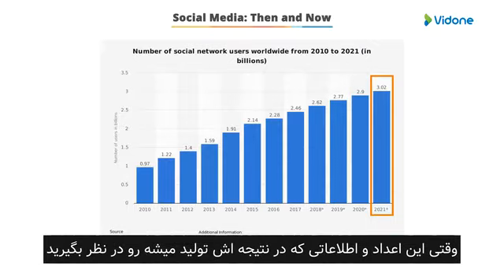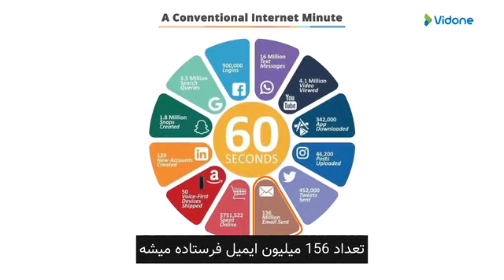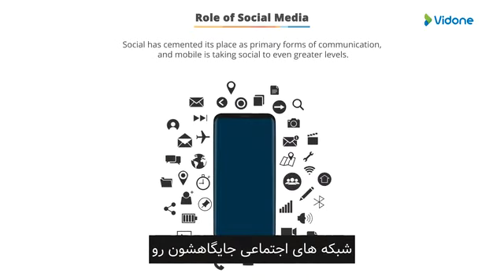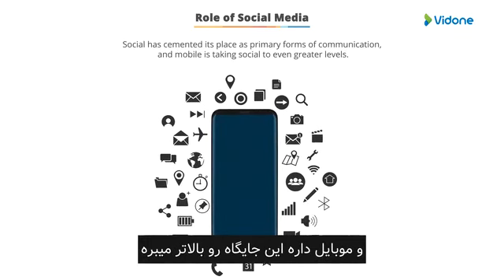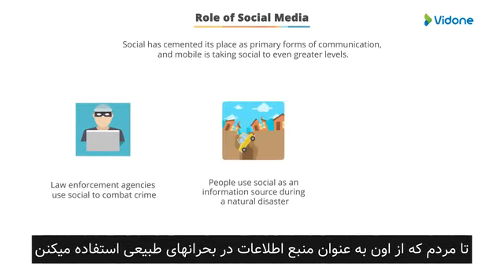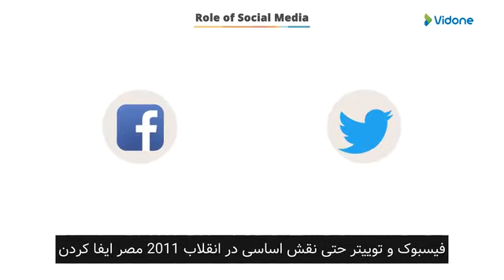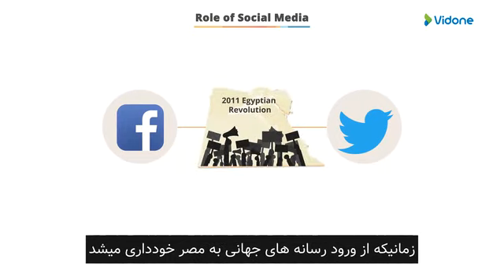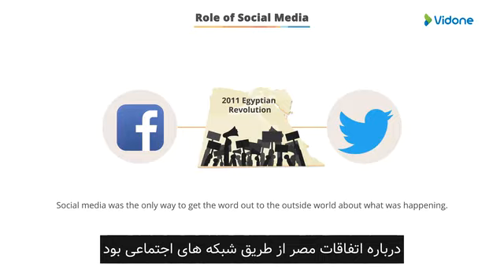نقش شبکه های اجتماعی درارتباطات مدرن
شبکه های اجتماعی، افراد را با هدف اشتراک گذاری محتوا و ایده ها مستقل از فاصله جغرافیایی به هم متصل می کنند. این یک فرصت
 بزرگ برای تمام برندهاست تا با افراد مختلف تعامل داشته و برای خود ترافیک جذب کنند.
در این ویدان با پتانسیل شبکه های اجتماعی برای کسب و کار ها و حضور قدرتمندتر برند با استفاده از بازاریابی شبکه های اجتماعی آشنا شوید. یکپارچه سازی بازاریابی محتوا و شبکه های اجتماعی و اهمیت استفاده از این دو حوزه دیجیتال مارکتینگ در کنار هم را بیاموزید.
همچنین ارتباط کمپین های سوشال مدیا واهداف کسب و کار و سنجش عملکرد شبکه های اجتماعی به کمک شاخص های کلیدی عملکرد را خواهید دید.
هر روز شرکتهای بیشتری از دیجیتال مارکتینگ بهره می برند و افزایش مهارت در این حوزه رقابتی، برای داشتن یک مسیر شغلی موفق ضروری است.
این دوره آموزشی با هدف کمک به شما برای کسب مهارت در شاخه های اصلی دیجیتال مارکتینگ از جمله بهینه سازی موتورهای جستجو (سئو)، شبکه های اجتماعی، هزینه به ازای کلیک (PPC)، بهینه سازی تبدیل سایت، آنالیتیکس وب، بازاریابی محتوا، ایمیل و بازاریابی موبایلی طراحی شده است.
برای مشاهده دوره کامل مبانی شبکه های اجتماعی به لینک زیر در سایت ویدان مراجعه کنید